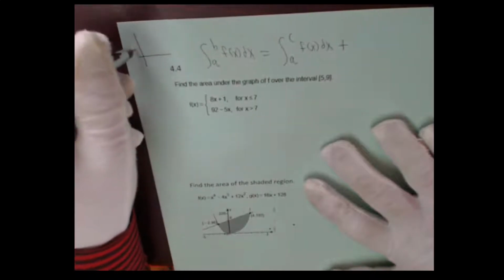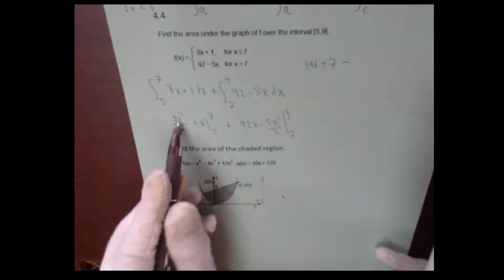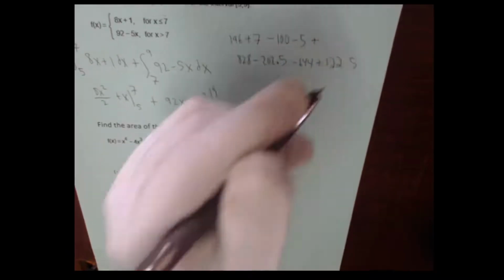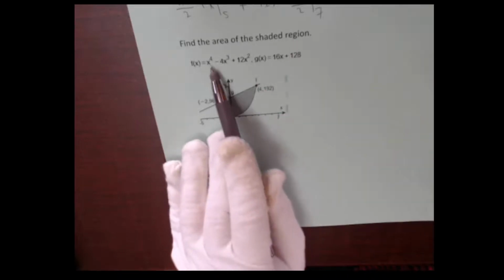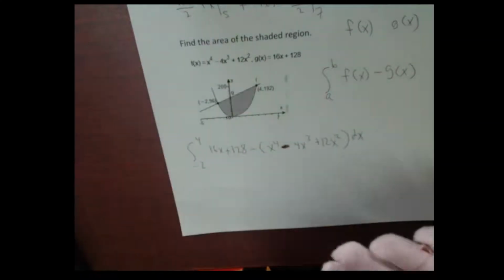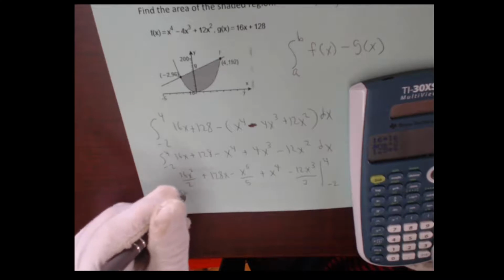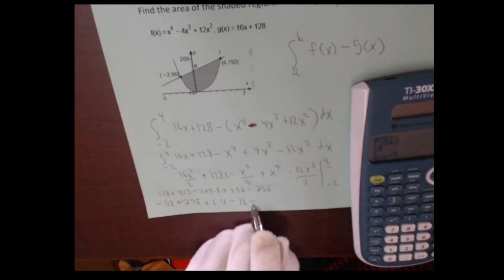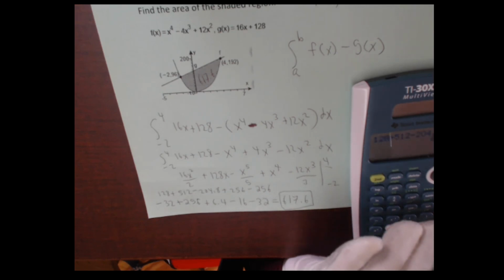Chapter 4 Video 13